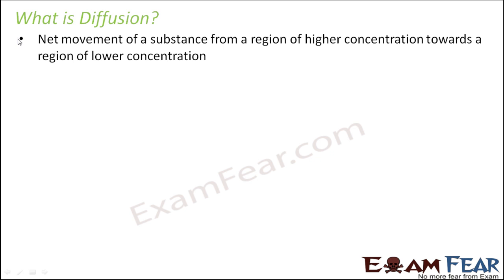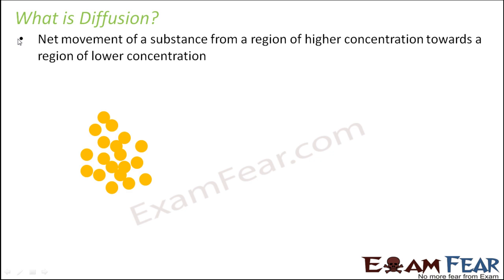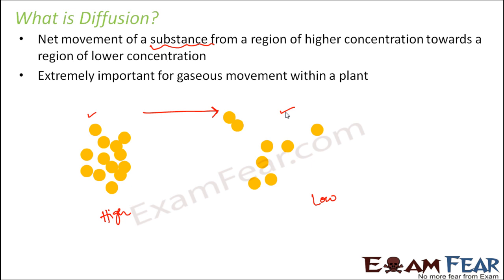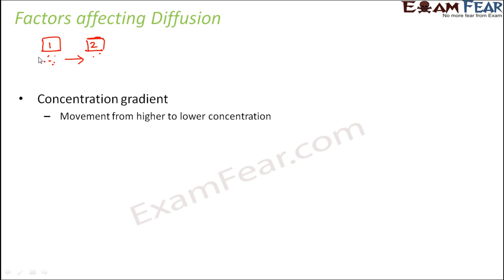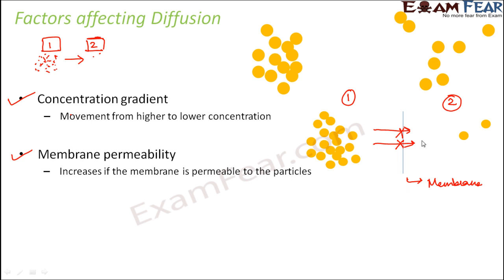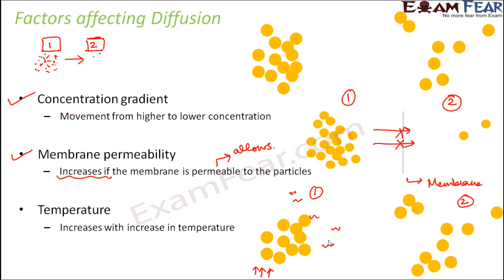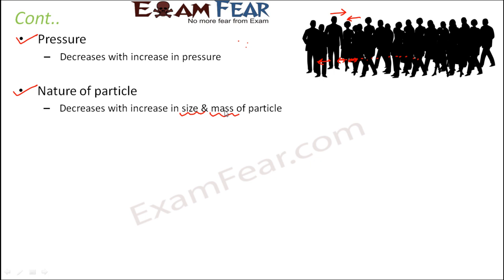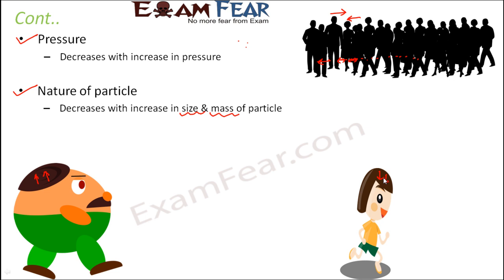Biology Transport in Plants part 2 (Diffusion & Factors affecting Diffusion) CBSE class 11 XI